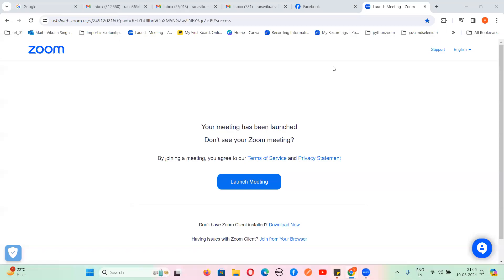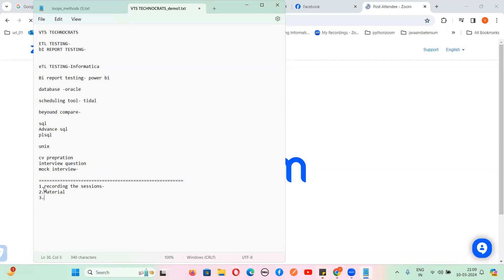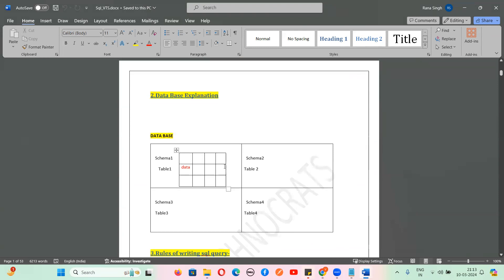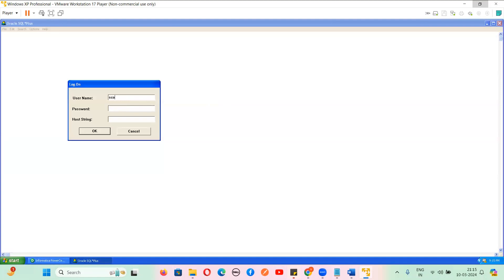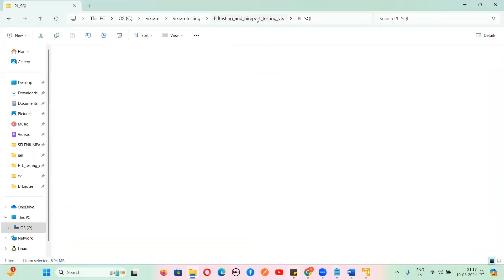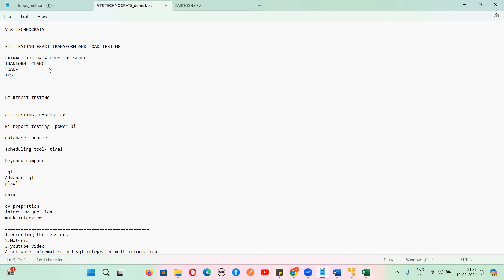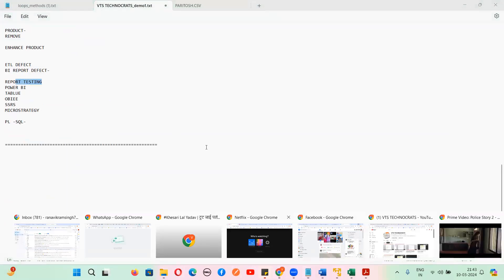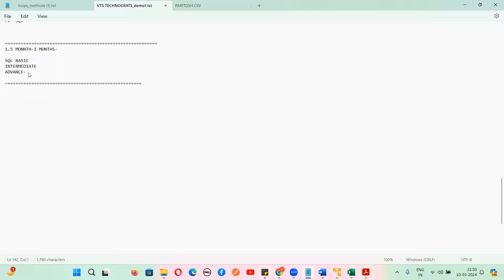Introduction are made on sql,etl testing,manual testing ,bi reporting testing-8210139296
Introcution-The video is made are made on sql,etl testing,manual testing ,bi reporting testing-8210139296